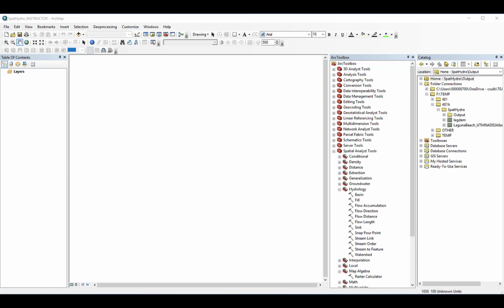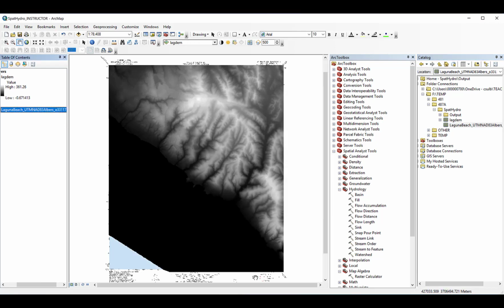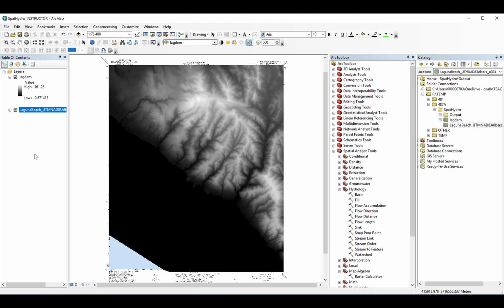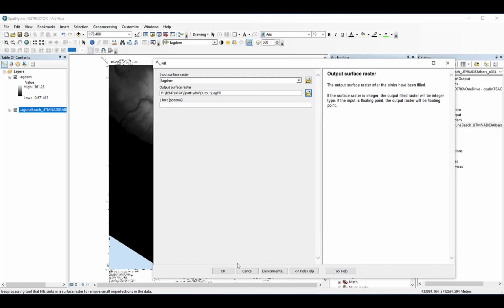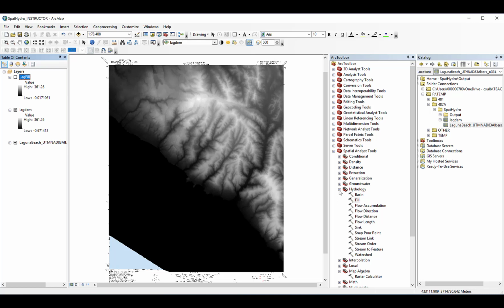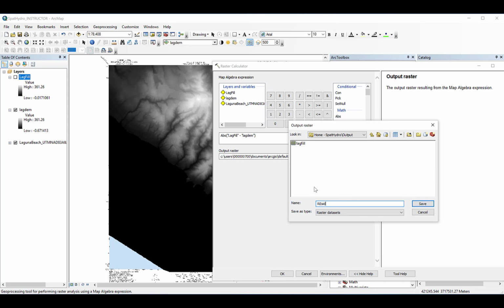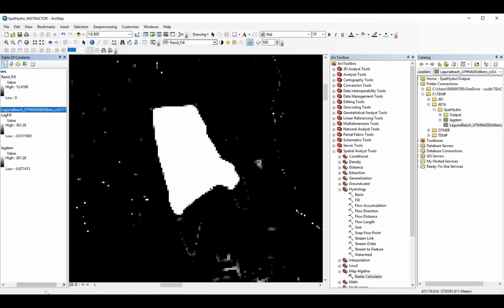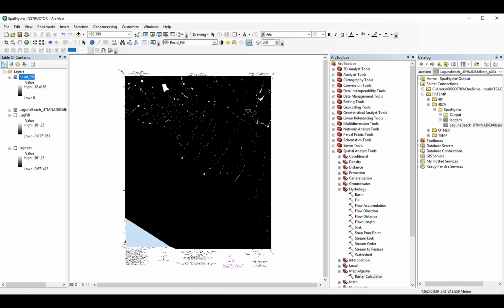Step 1: Spatial Hydrology - Demonstration of Filling a DEM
Demonstration of Filling a DEM
Created 03/19/2020
Dr. Suzanne Wechsler